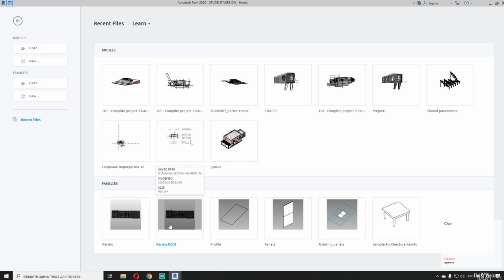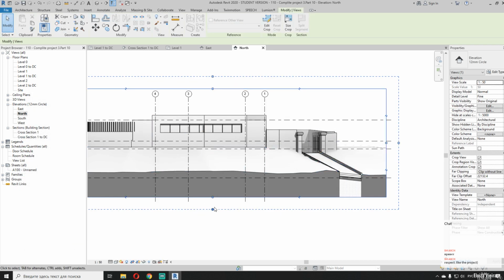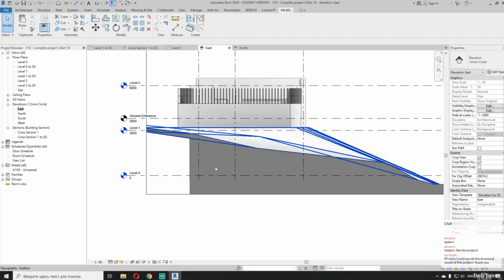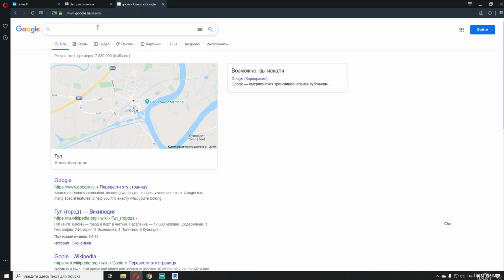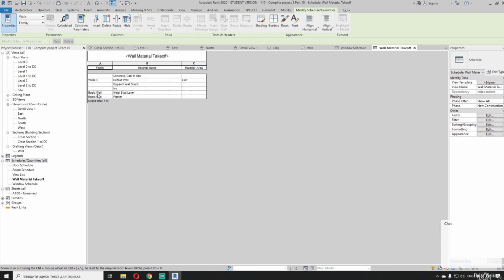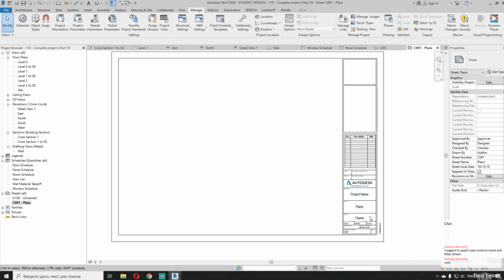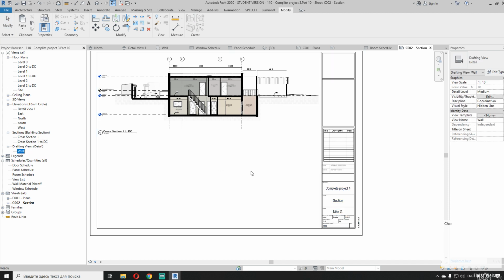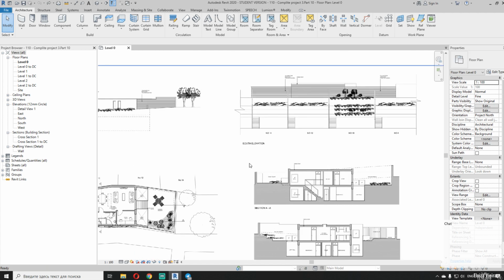Residential | Complete project 4 | part 3 [Stream]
Here is the new episode of Complete project 4 in Revit. in this episode, we will start to prepare the 3d view.